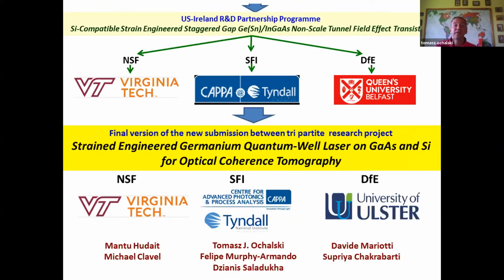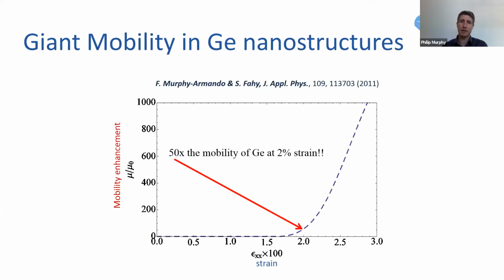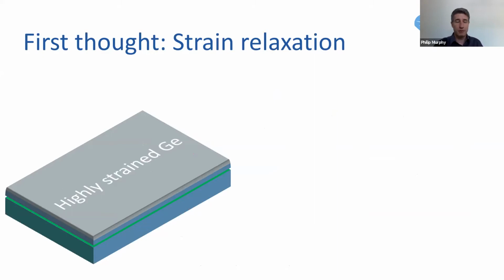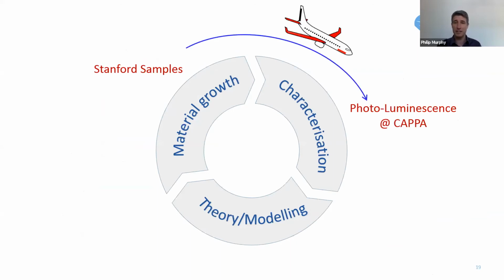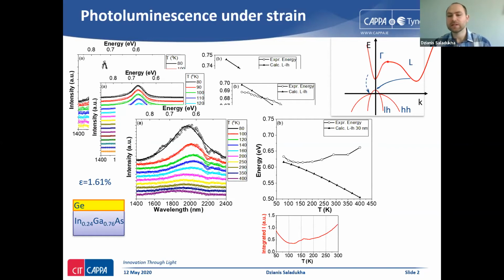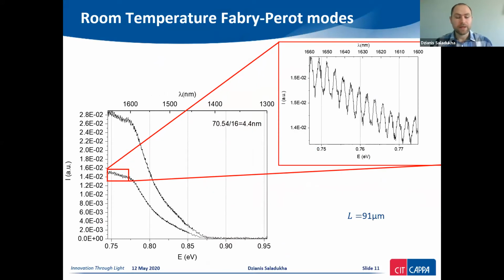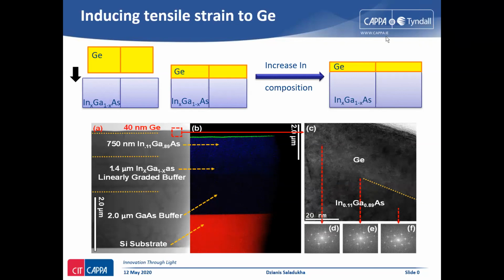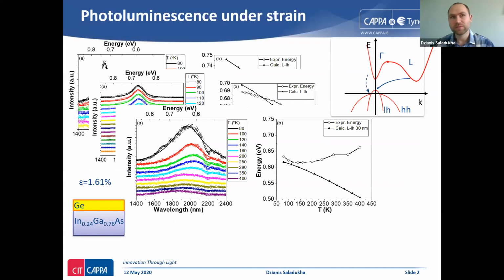Tyndall Talks - Light from Highly Strained Ge Layer Directly Grown on III-V alloys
This talk highlights collaborative work between CIT at Tyndall (CAPPA) and the Quantum Modelling Team at Tyndall and demonstrates how germanium, a group 4 semiconductor like silicon with good electron mobility (but lacking light emission), can be turned into a light-emitting semiconductor like GaAs with a giant electron mobility.